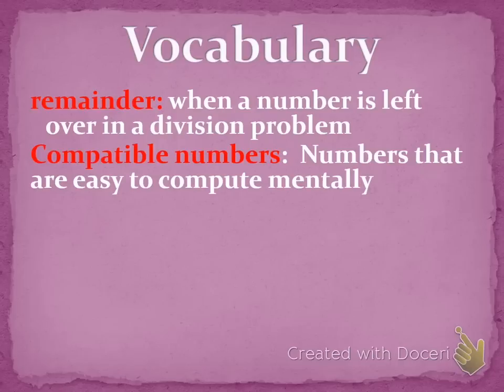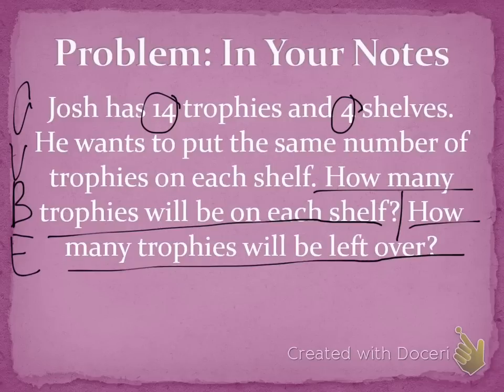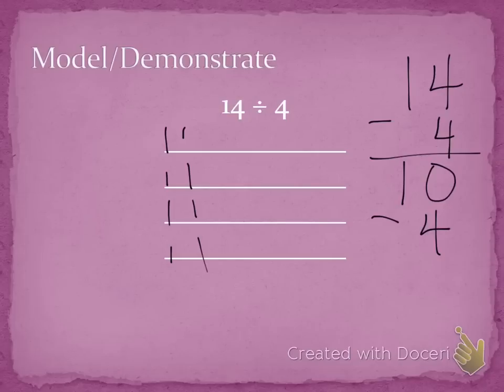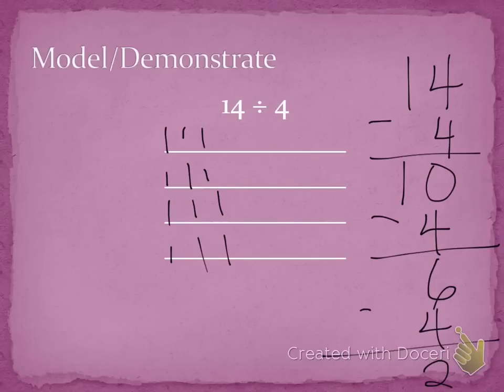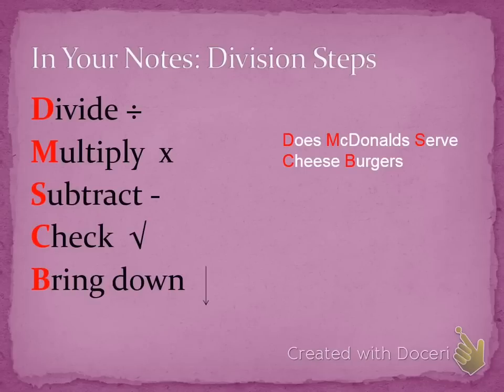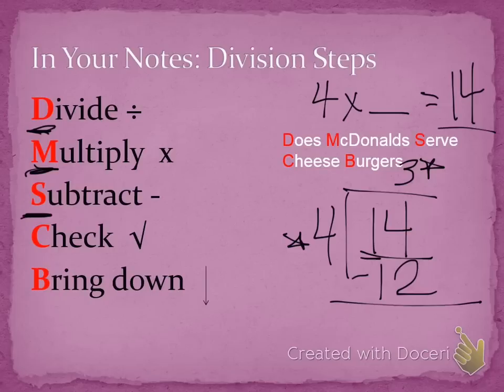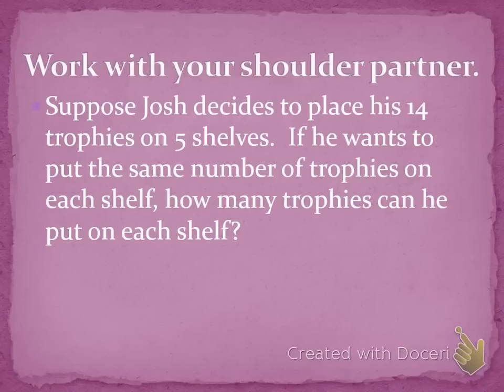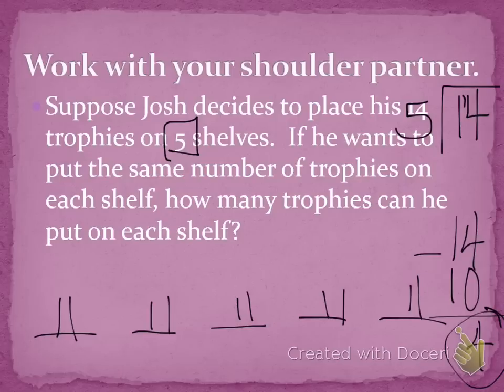9.4 Dividing with Remainders